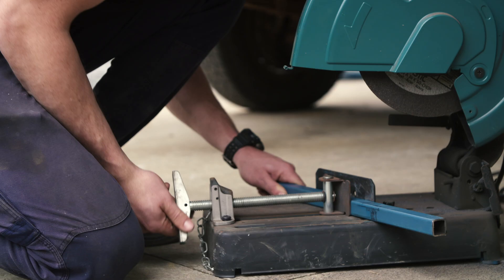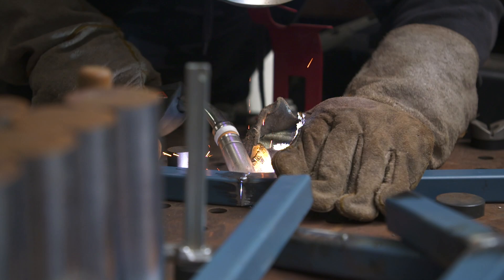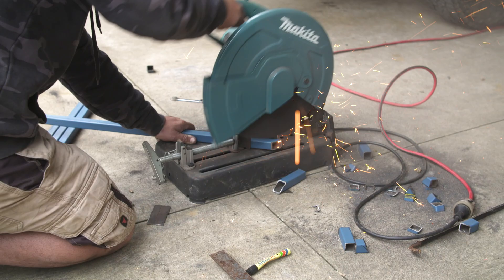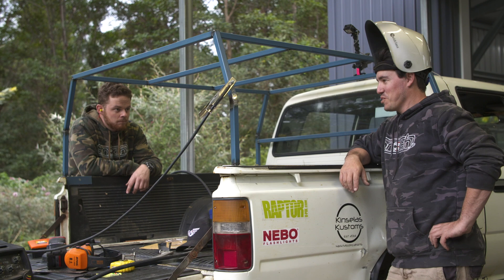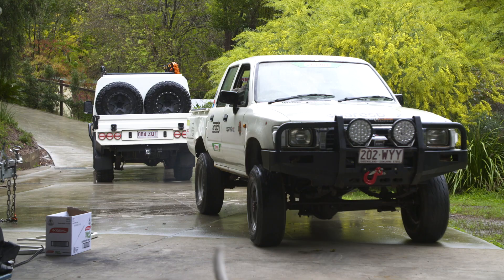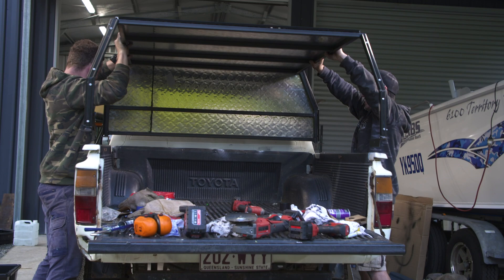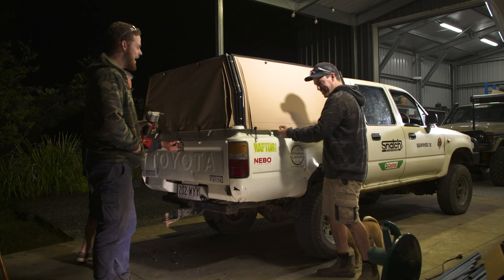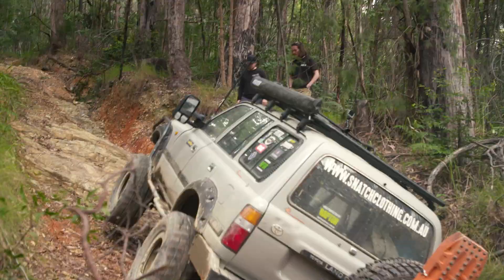CHEAP $1000 Canopy & $200 Drawers Built in Shauno’s shed! This will make you want to modify your 4WD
With Jocko's Pony Lux set for a trip to Fraser Island - it's time for a touring set up.
We are keeping the budget theme going and setting a challenge of building a canopy for under $1,000 and a set of drawers for under $200 - can we do it? Watch to find out!

Like the look of the Kick Ass 12v Gear Jock is using?